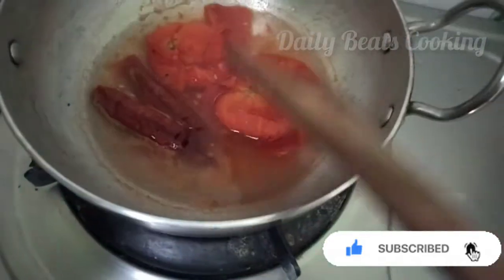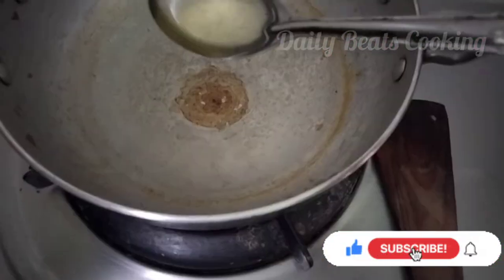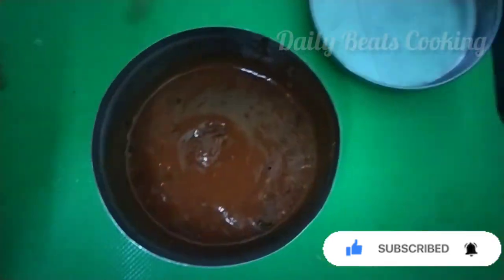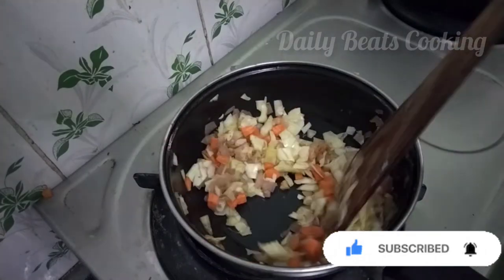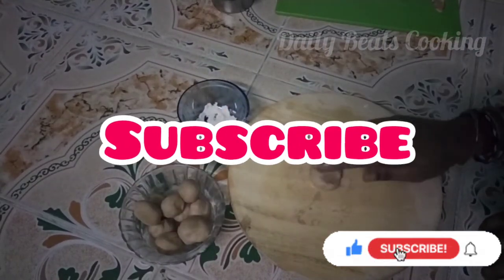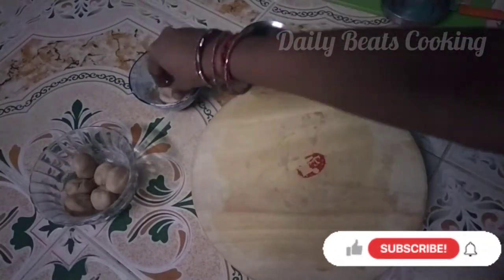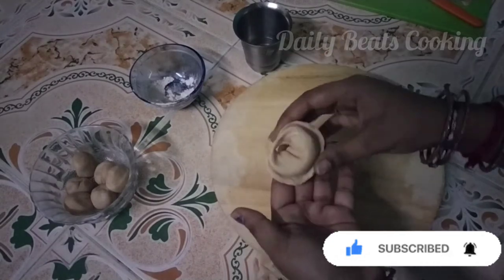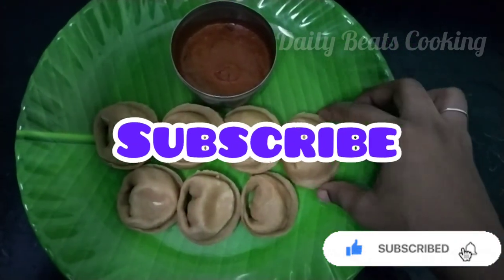Momos recipe in tamil||Veg Momos recipe||Wheat flour momos recipe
Hi friends welcome to Daily Beats cooking this recipe about Momos recipe in tamil.

Please try this recipe at home and enjoy your food friends ☺️☺️☺️

Parotta kurma recipe at home

Momos recipe Ready!!!☺️☺️☺️